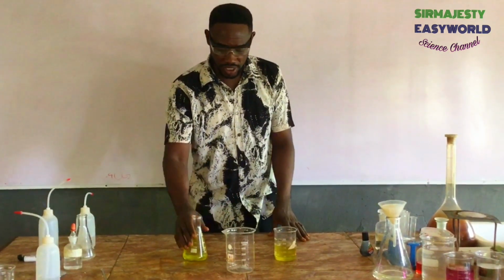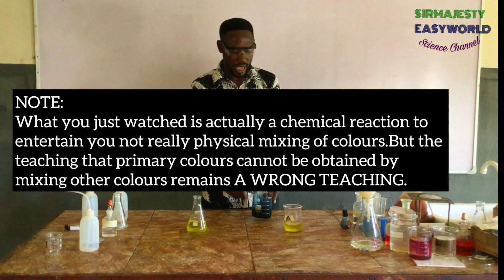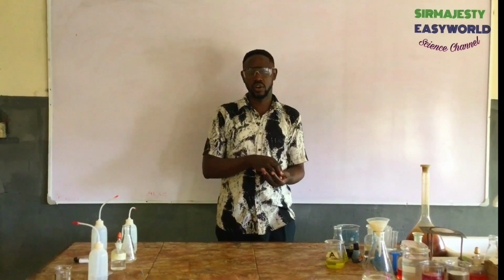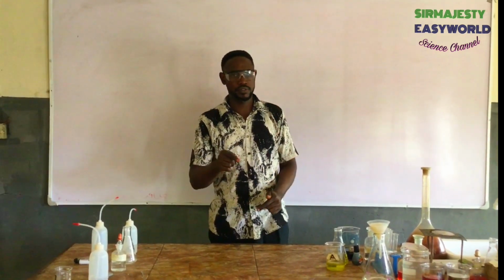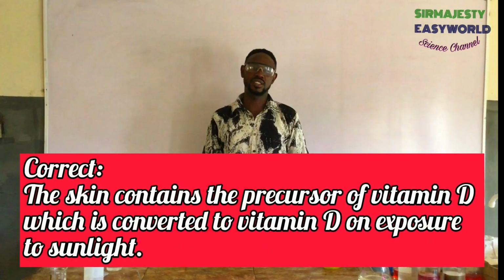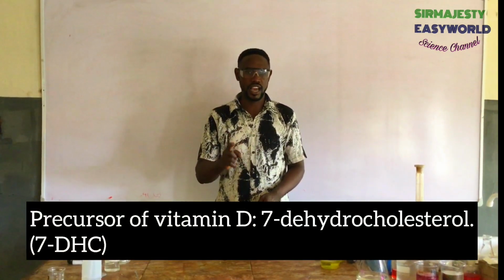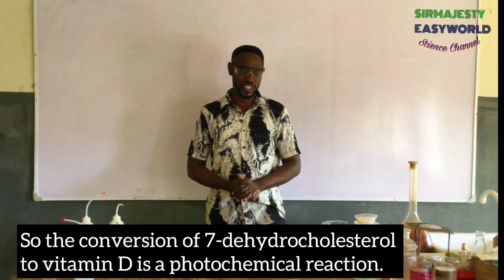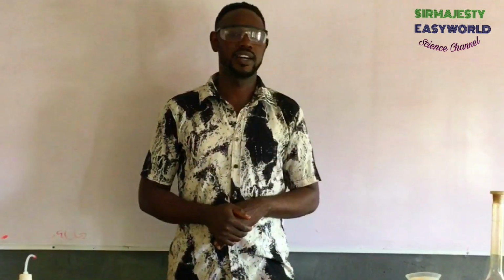5 wrong Teachings in Science (Episode 1).Time to Edit our brains and our science textbooks.